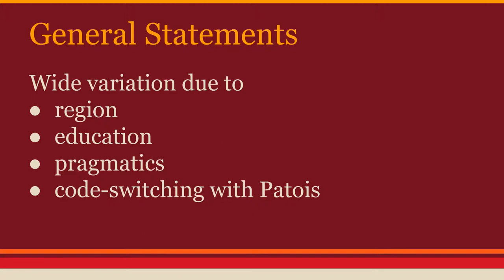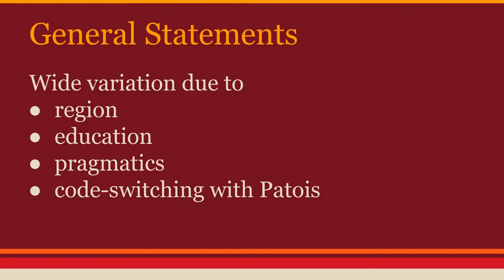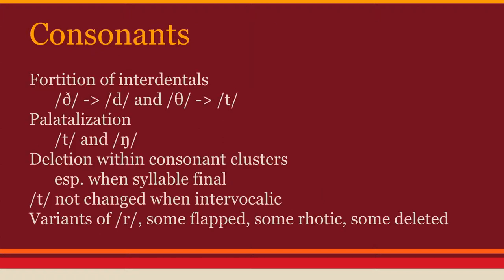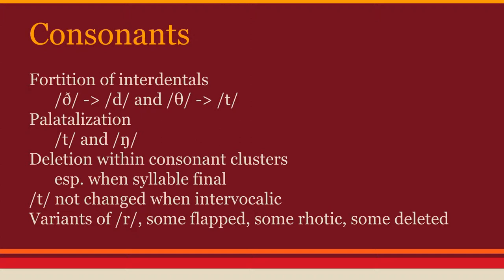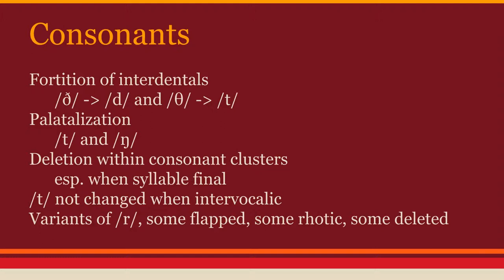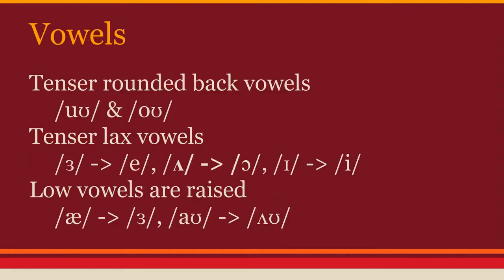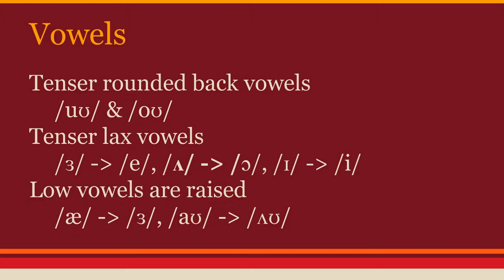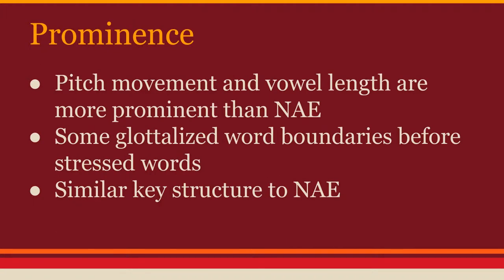Final Post: Jamaican Dialect Review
Jamaican English Dialect review